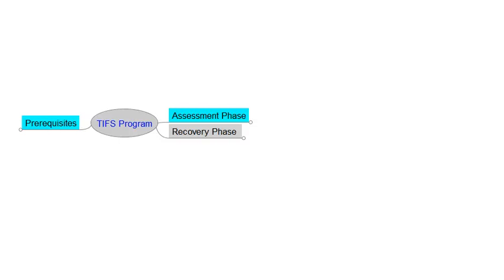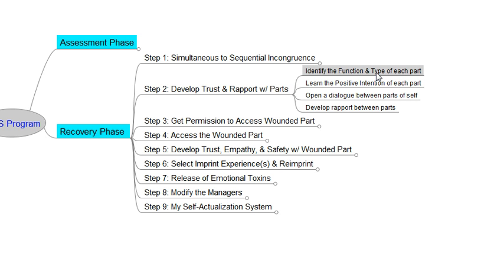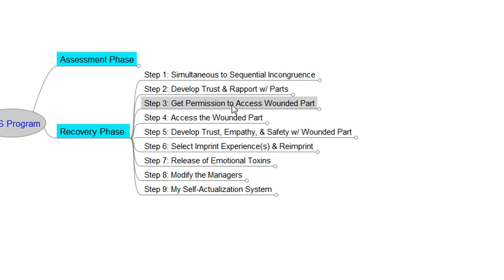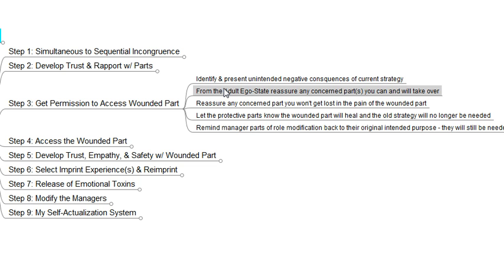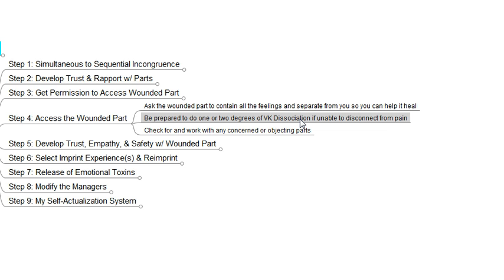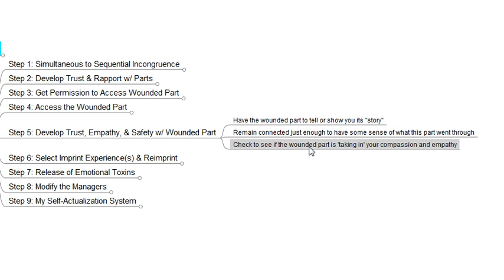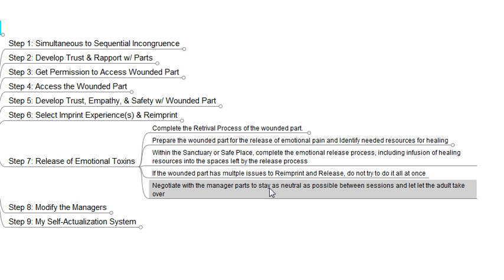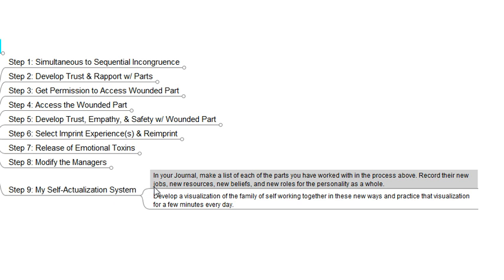Thawing Adult-Child Syndrome Part 3, Recovery Phase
Thawing Adult-Child Syndrome Course Overview, Part 3